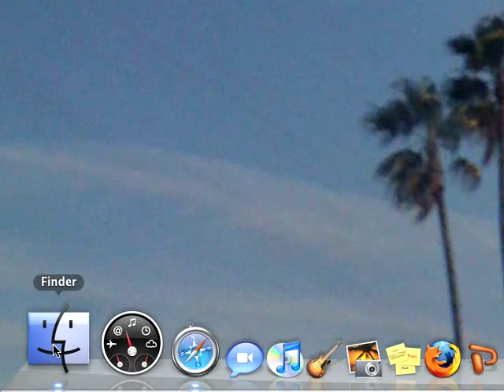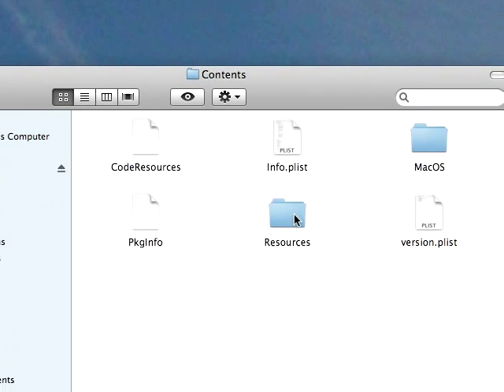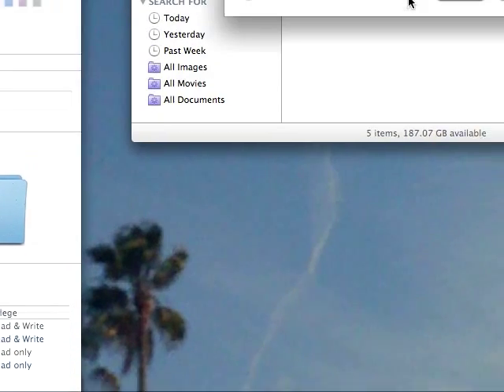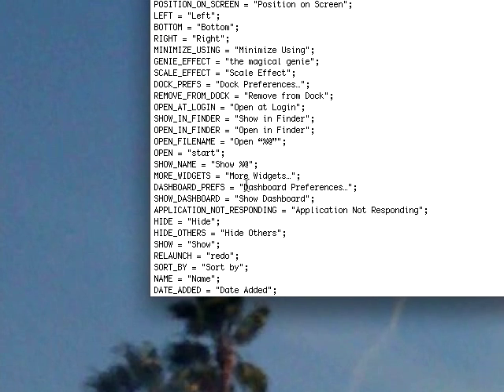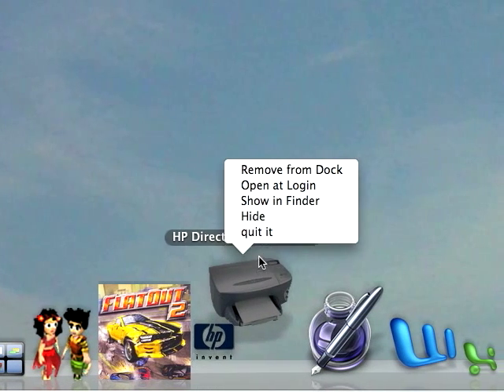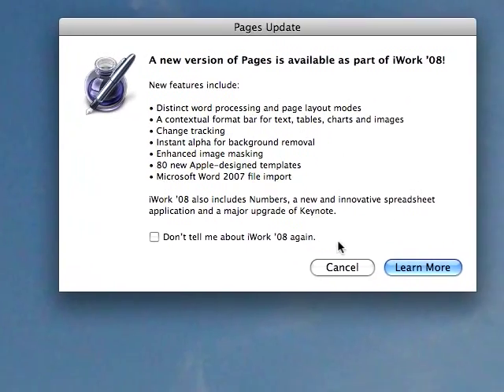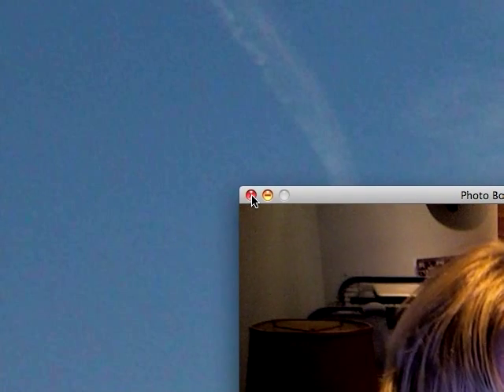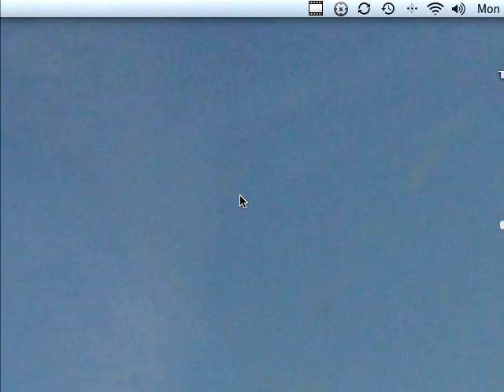mac hacks and tricks